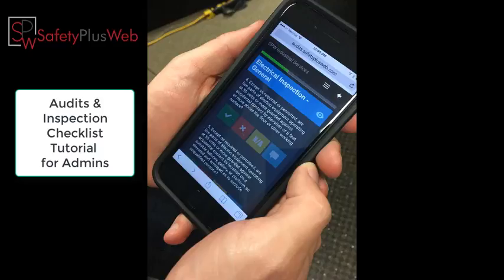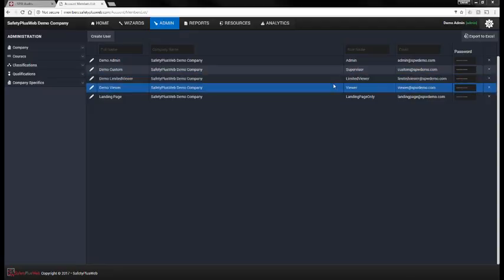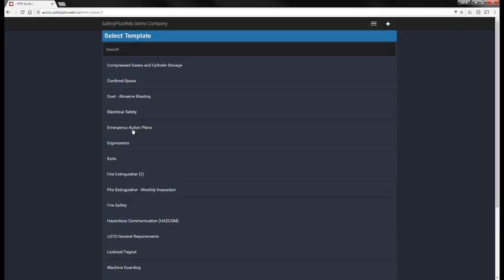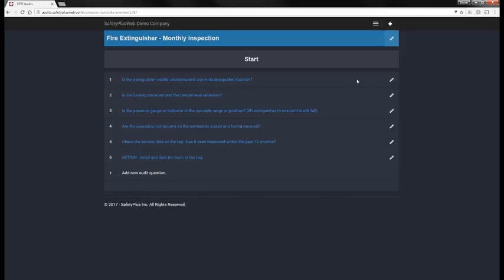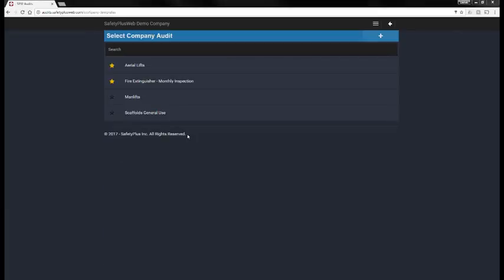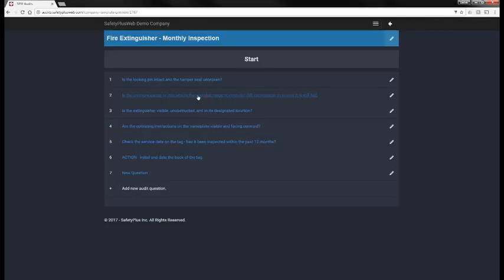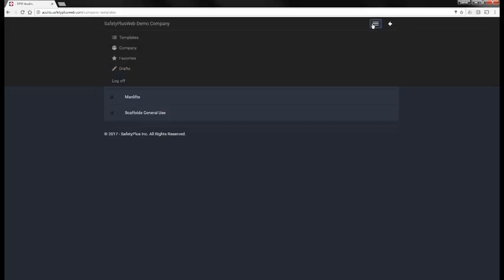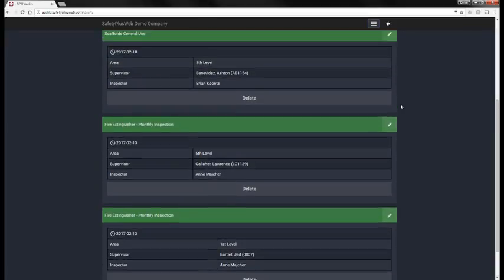SafetyPlusWeb Audits App Tutorial - For Admins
This video will teach you how to configure the Audits and Inspection Checklist feature of your SafetyPlusWeb account. Learn how to create your own Audit/Inspection Checklist questions and make them available for company use.